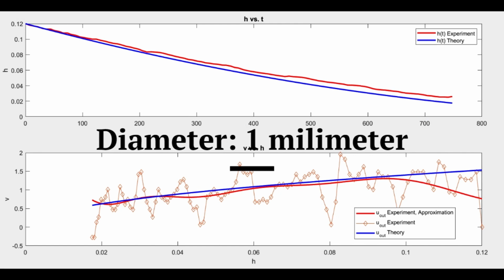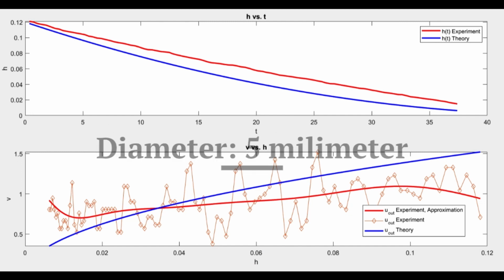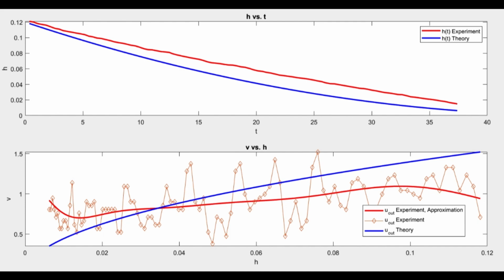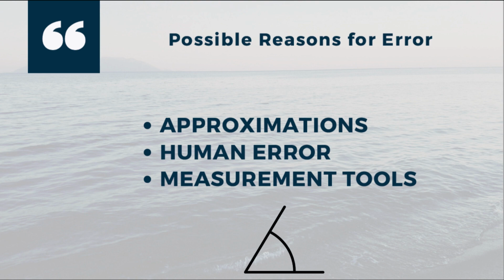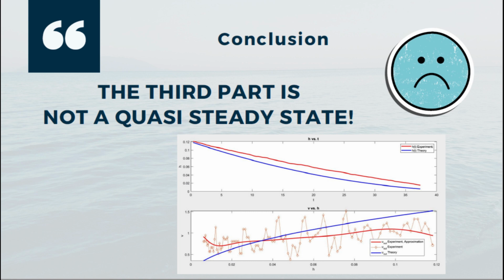Fluid Mechanics 034055 - Emptying a Container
Project 1 in the Technion course of Fluid Mechanics 034055 - emptying a tank